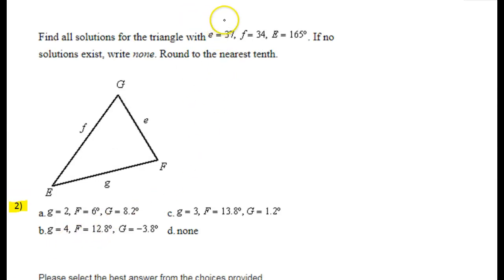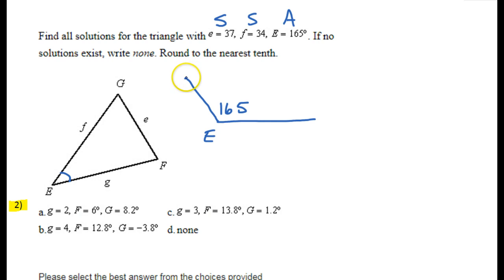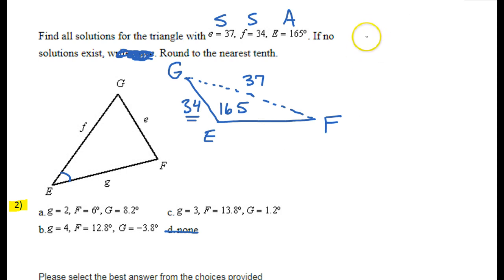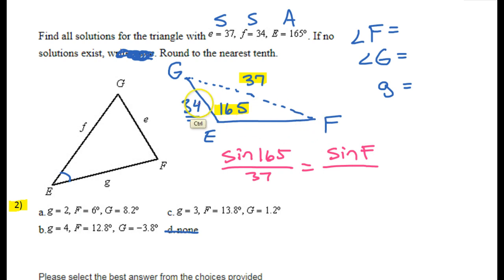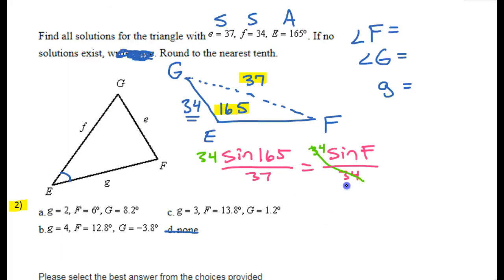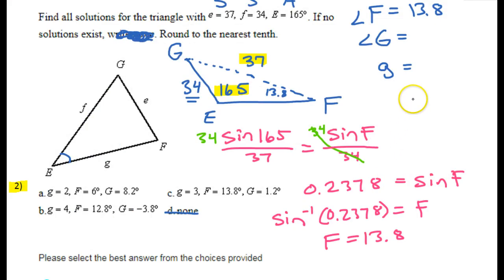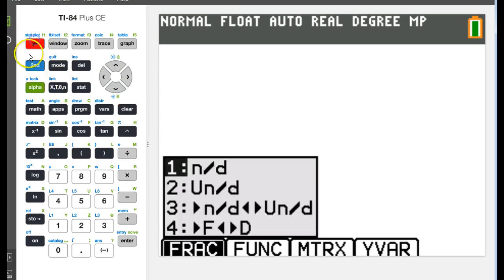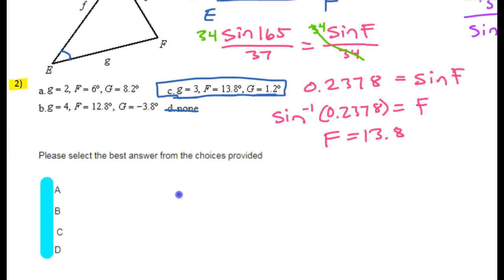Day 3 Quiz (2) Solving a Triangle Given SSA